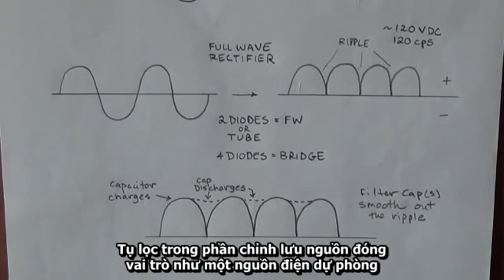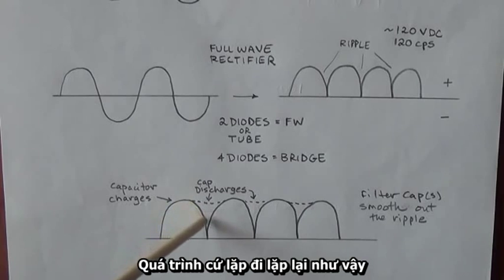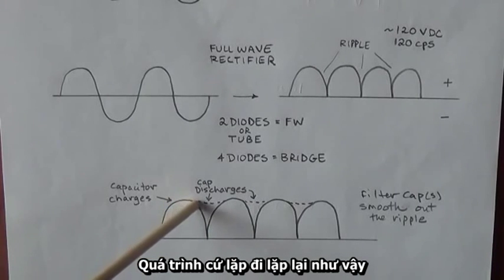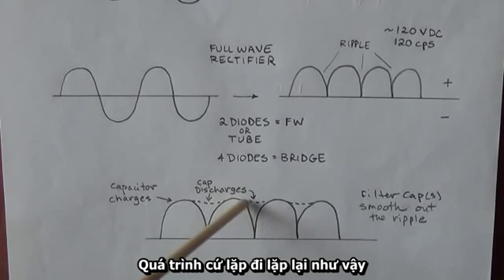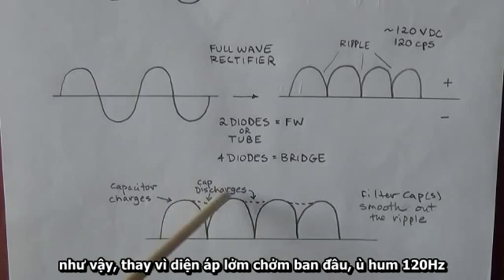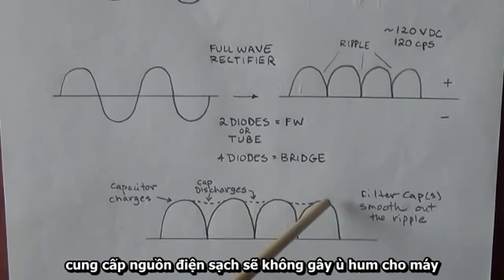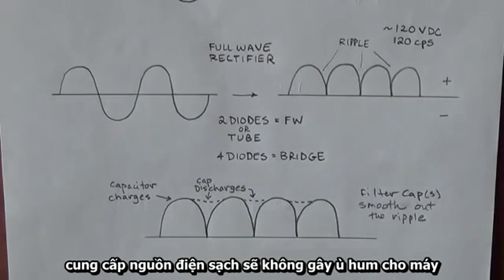How Amplifiers Work Rectifiers and Filter Capacitors Vietsub